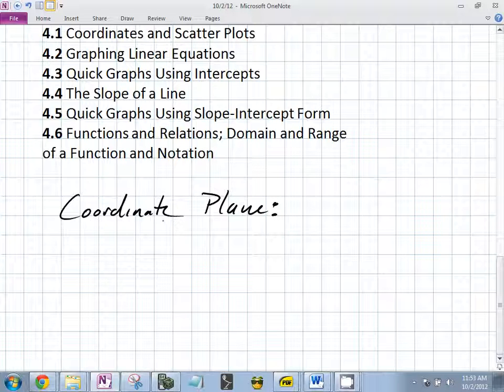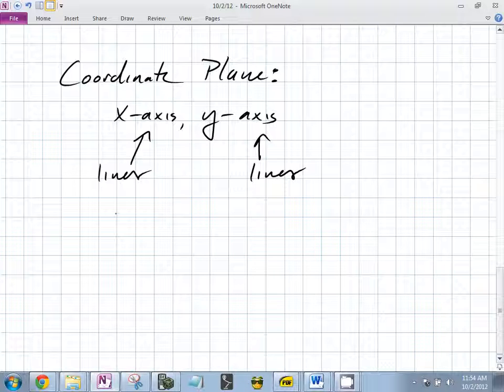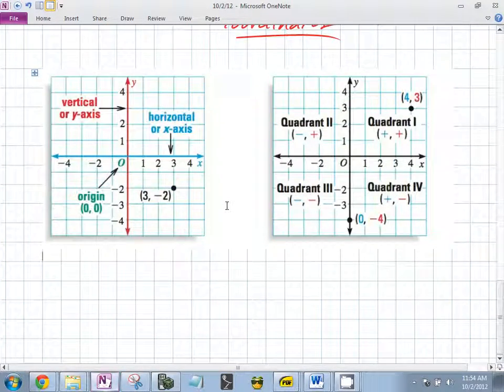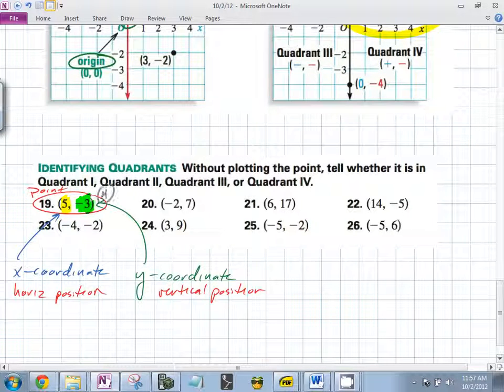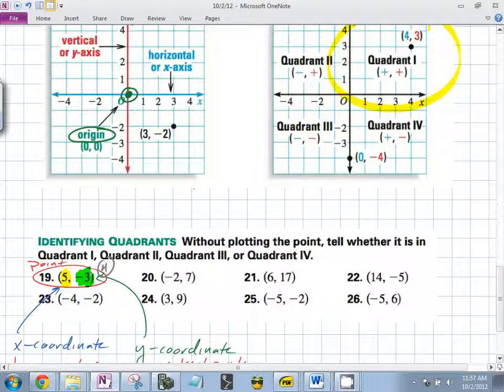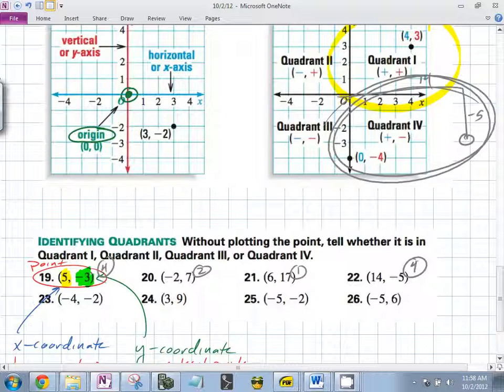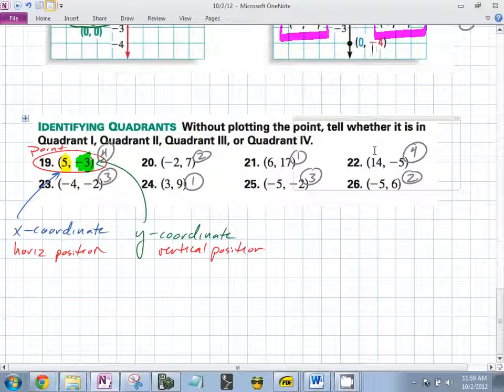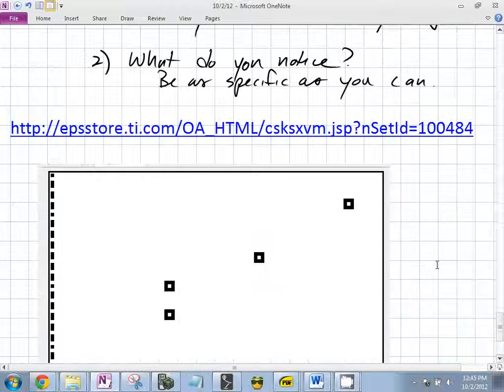10/2/12 - C Block - Algebra 1 Acc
Scatter plot time